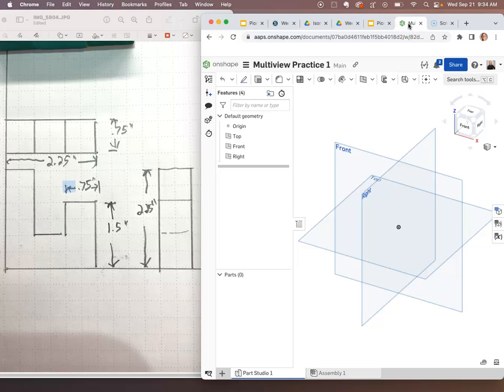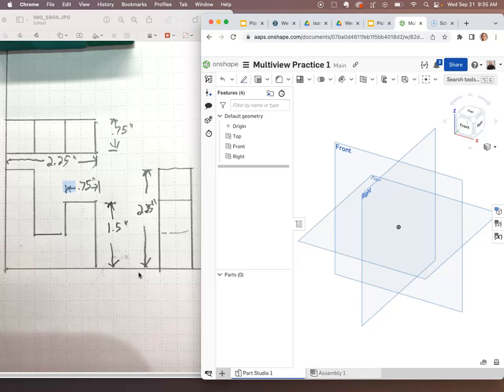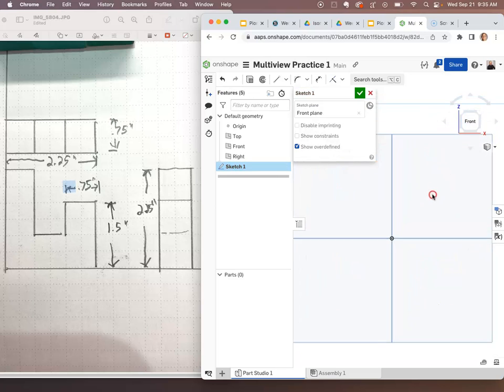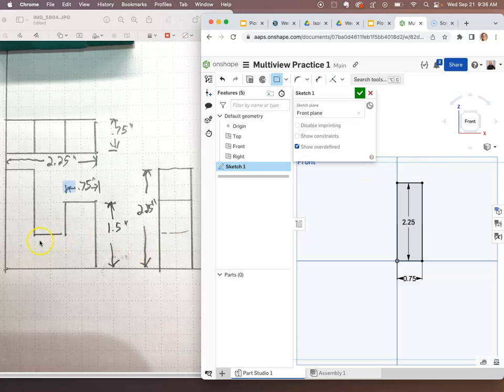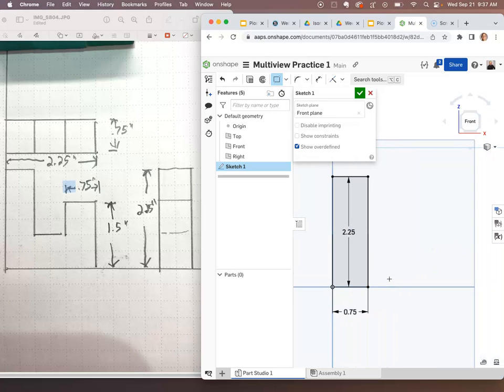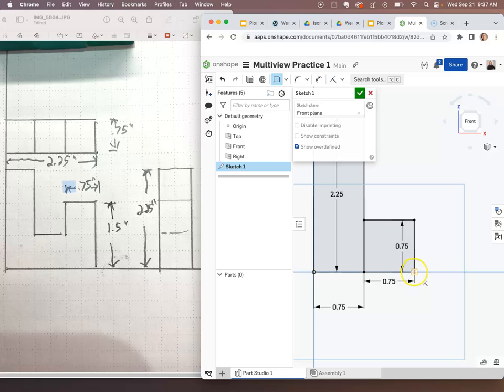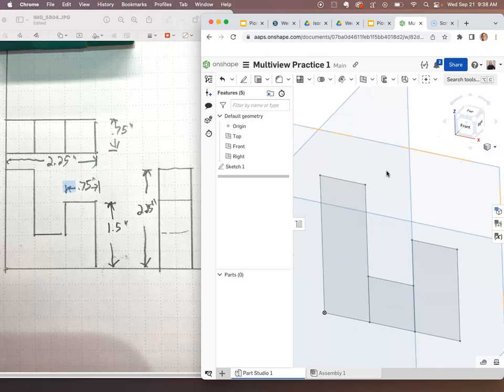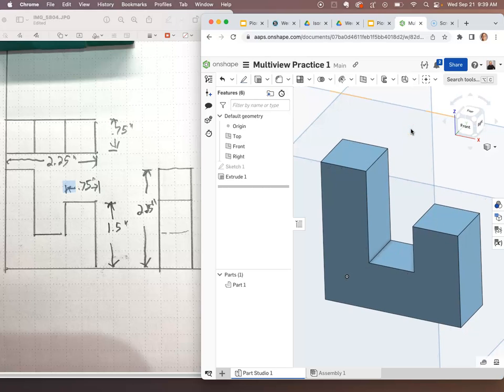Multiview Practice in Onshape